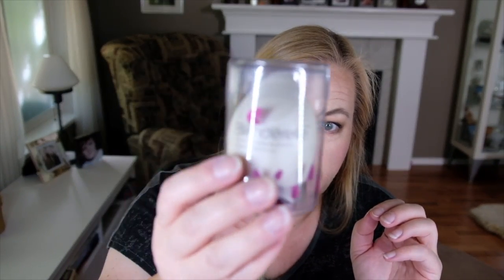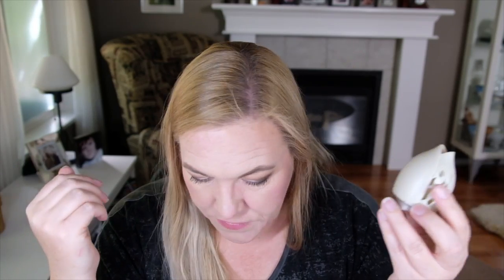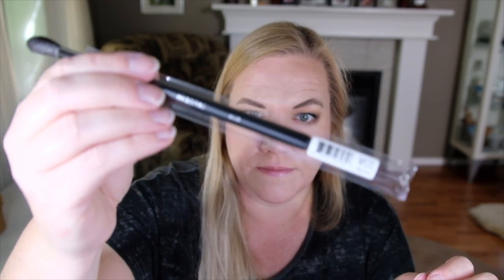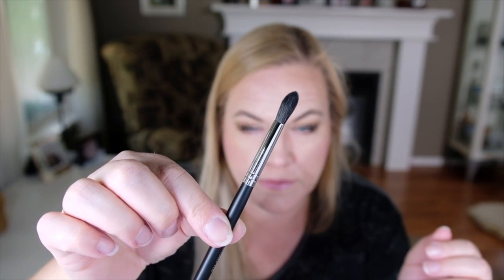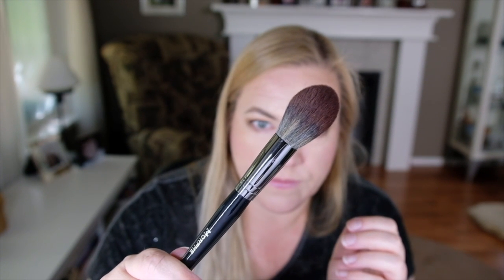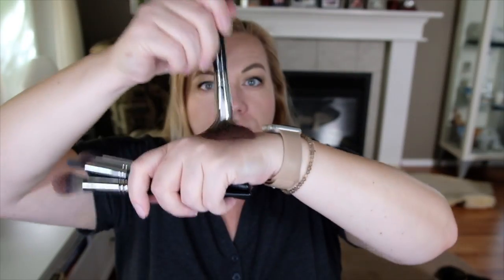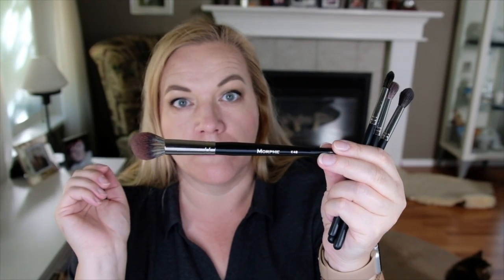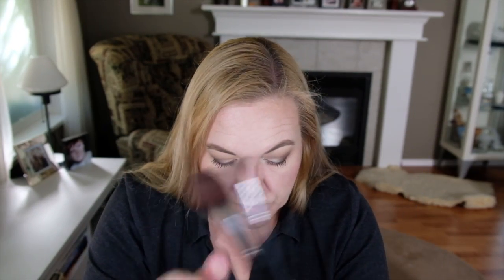More unboxing joy (Blenderelle - Morphe Brushes)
Unboxing and review of Morphe Brushes E3, E48, M533, M531 and M575, plus the Beautyblender case "Blenderelle".